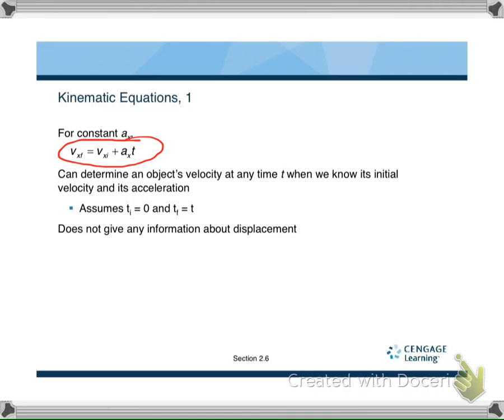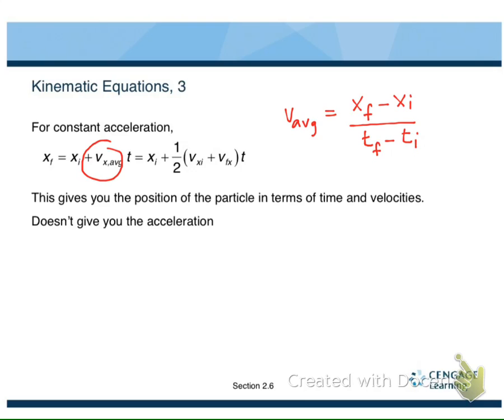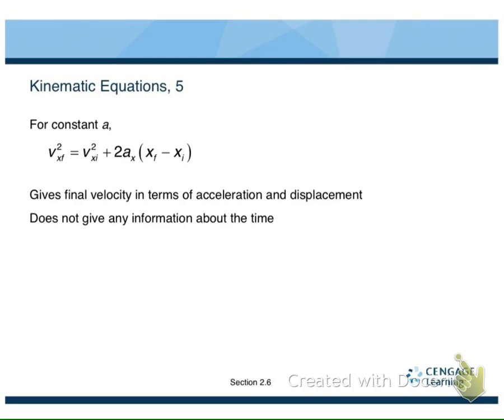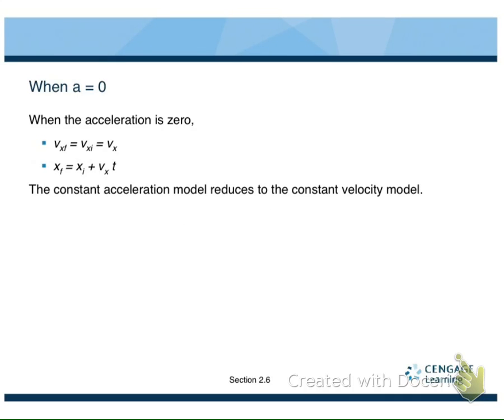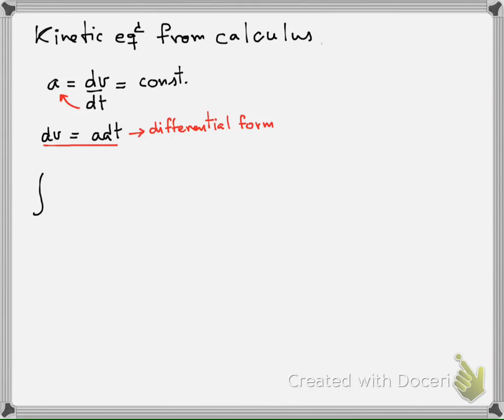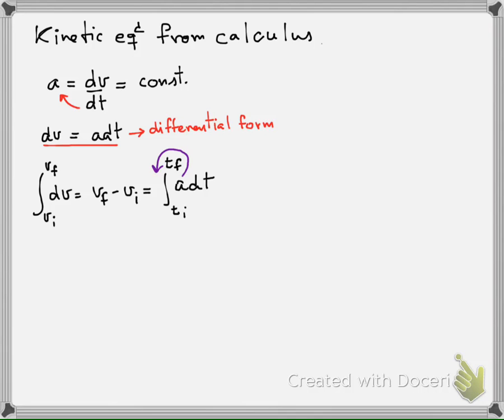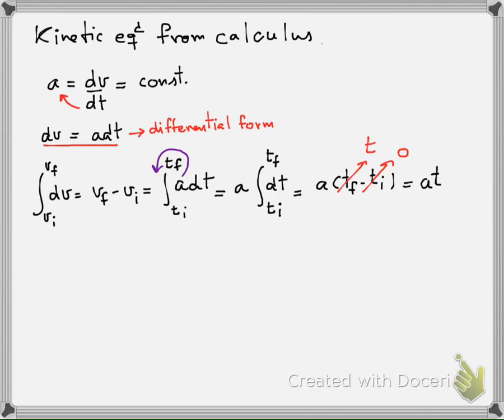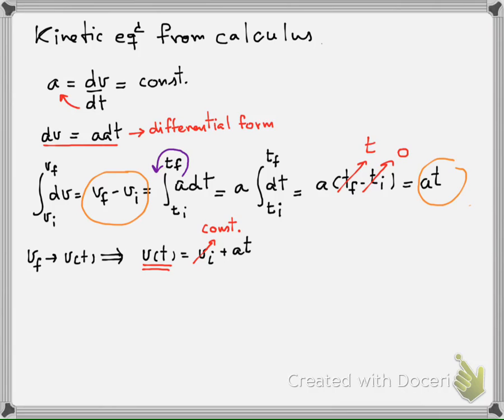CH2 One_D Motion 8